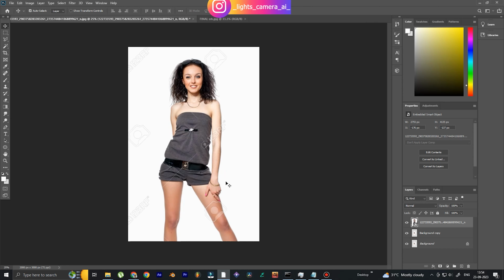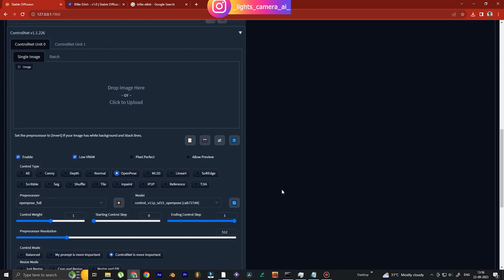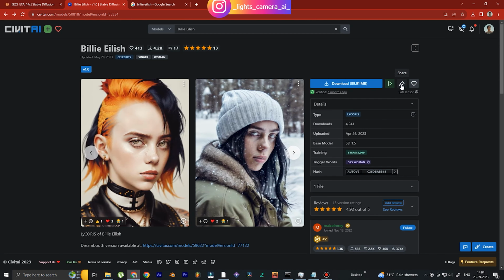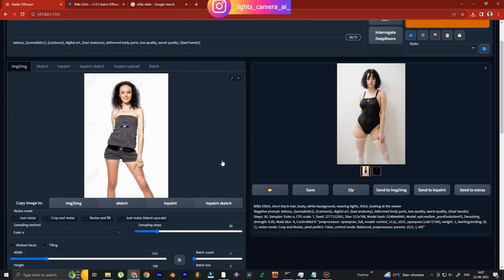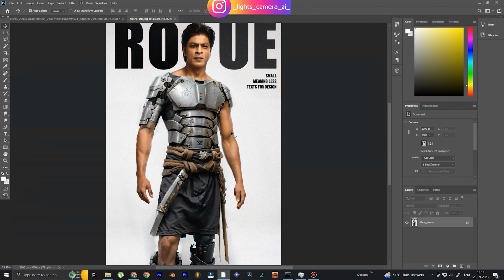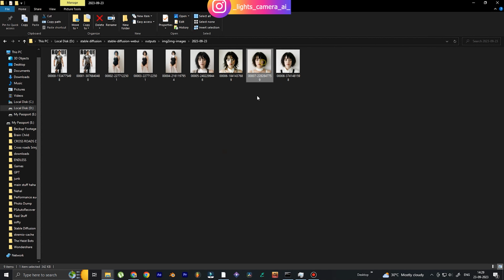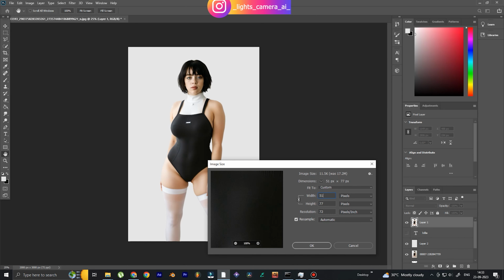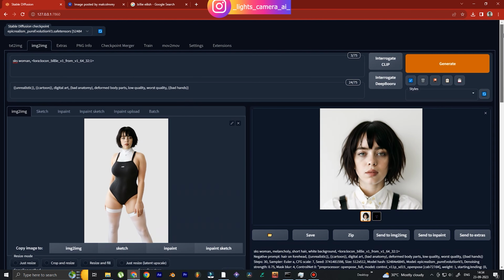Celebrity Magazine cover design - Stable Diffusion TUTORIAL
P - (((Gothic))) outfit, masterpiece, best quality, very high intricate detailing, sharp focus, natural lighting, (((photorealistic))), octane render, HDR, 8k, high contrast
N - ((unrealistic)), ((cartoon)), digital art, (bad anatomy), deformed body parts, low quality, worst quality, ((bad hands))